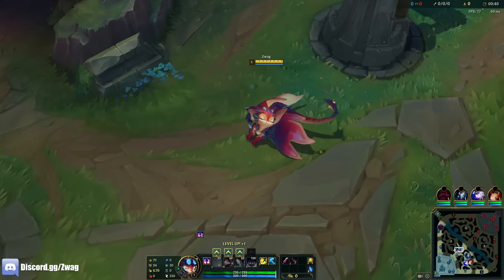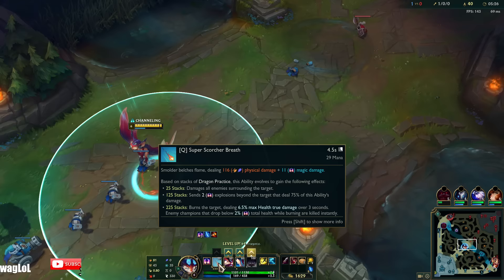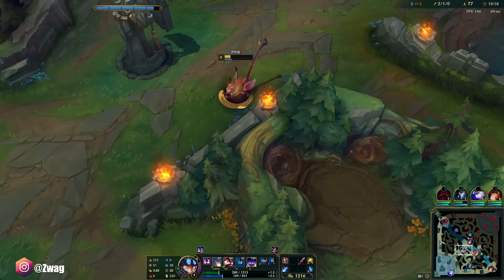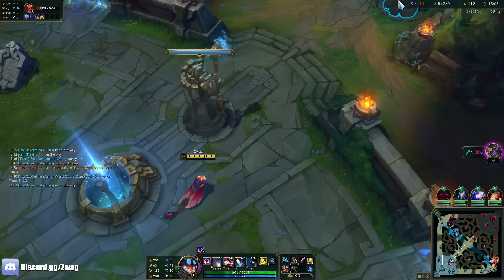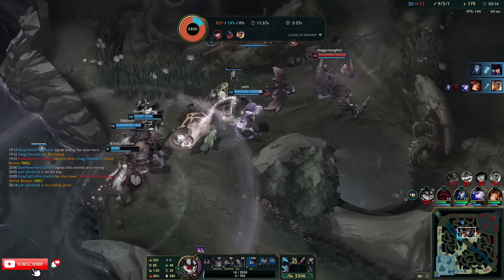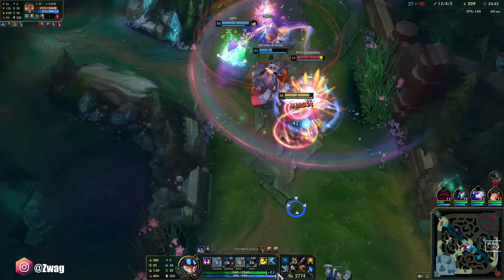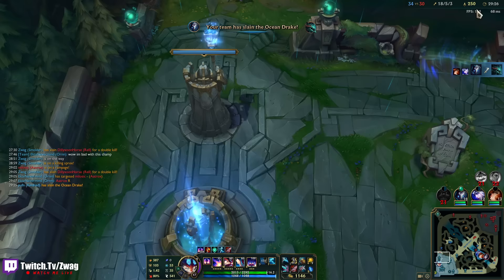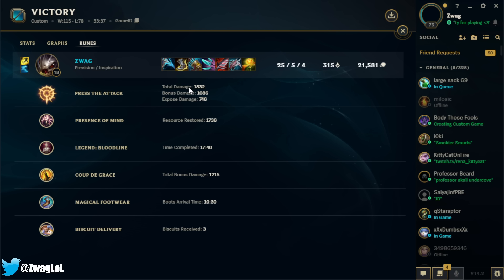SMOLDER, THE COOLEST CHAMPION RIOT HAS EVER RELEASED! (HE'S SO BROKEN)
League of Legends season 14 Smolder Gameplay!